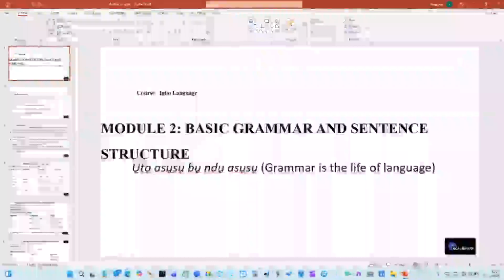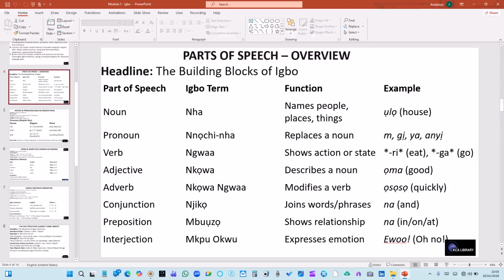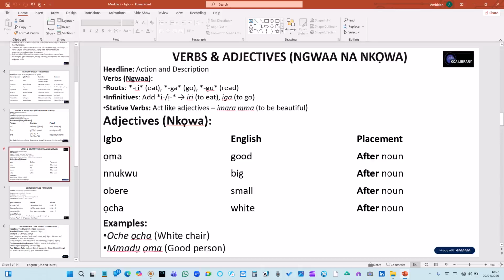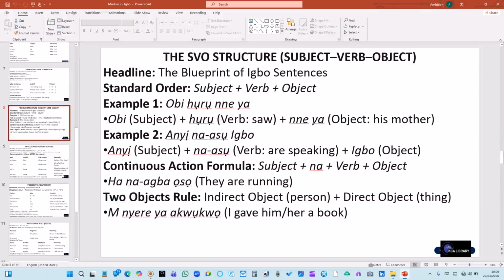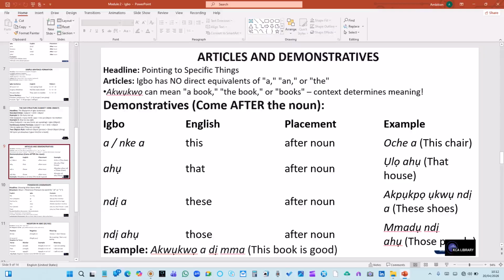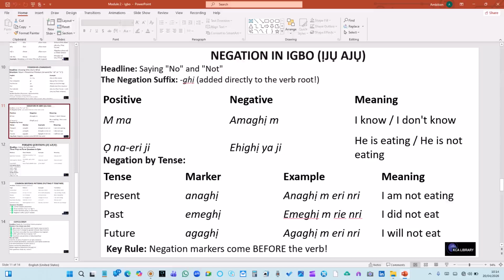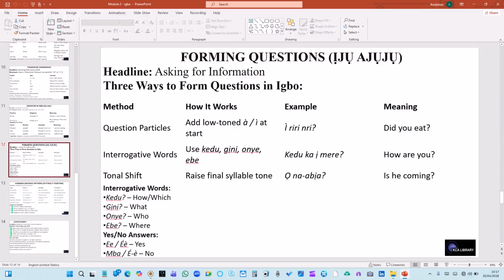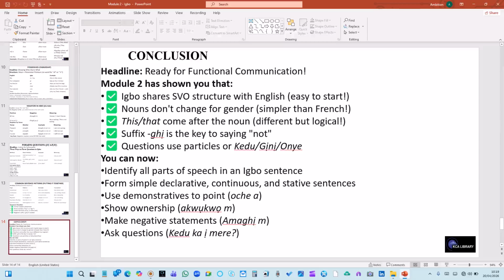Igbo (Grammar)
Enroll in our Igbo course to become a successful Igbo speaker and writer.